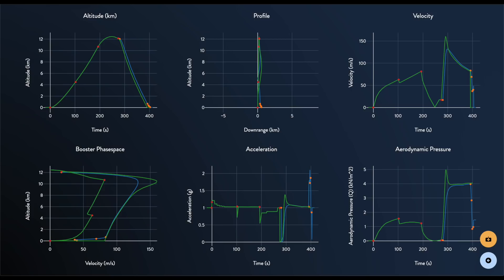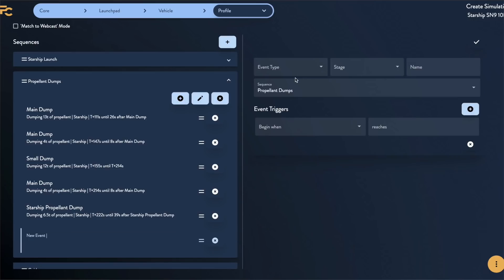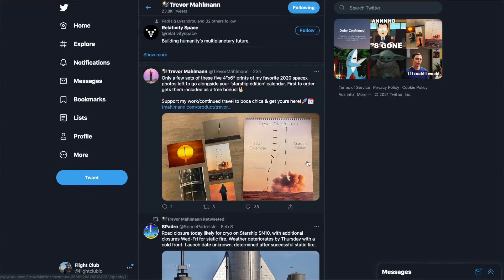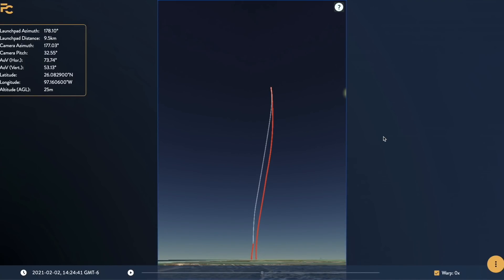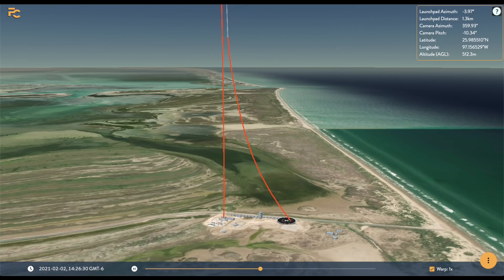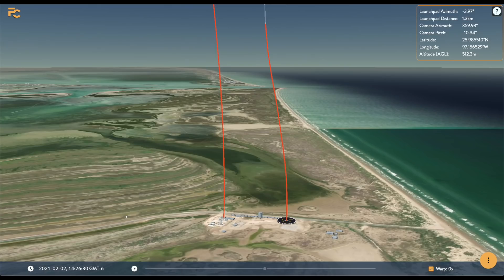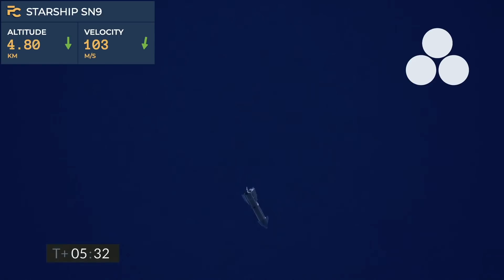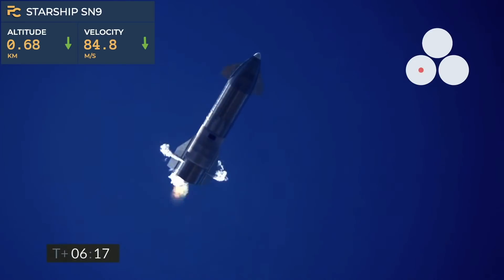How to simulate a Starship launch: SN9 Edition!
Starship SN9 followed in the footsteps of SN8 to SpaceX Prototype Heaven - but we learned plenty about it in the meantime! In this video, I analyse a bunch of media of the launch to try and determine the physical properties of Starship from the Raptor thrust to the drag coefficient to the landing burn. With all this new info, I use Flight Club's public simulation tools to simulate SN9 and then show you what the telemetry looked like during the entire launch!

This took a good week of trawling through different sources after the launch, but I finally arrived at a simulation that I'm really happy with! We still don't know if this is exactly what happened - but it matches every data point that I could deduce.

Click here to view Trevor's SN9 photos (and buy a print from him too to support what he does!)

00:00​ - Intro
01:28​ - Thrust & Engines
02:23 - Propellant Dumping
04:54 - Flight Profile
07:12 - (Successful) Landing
09:08​ - Launch!